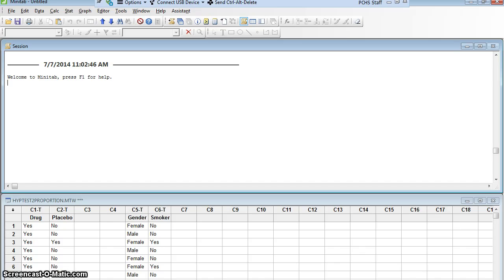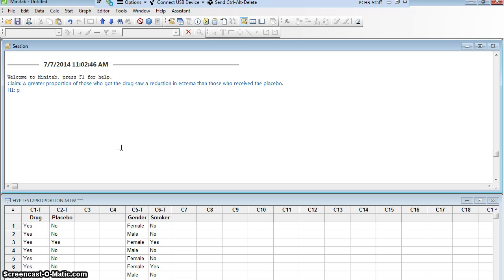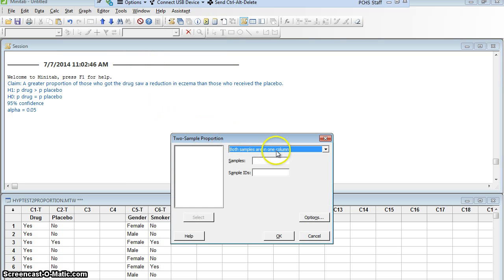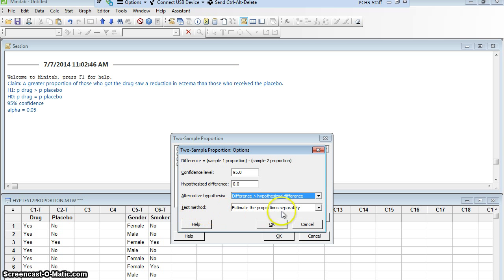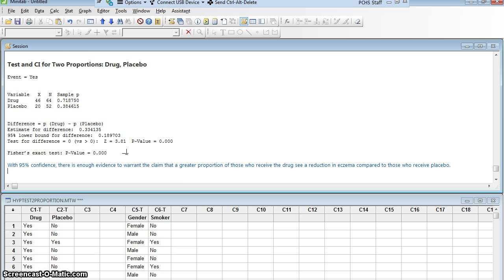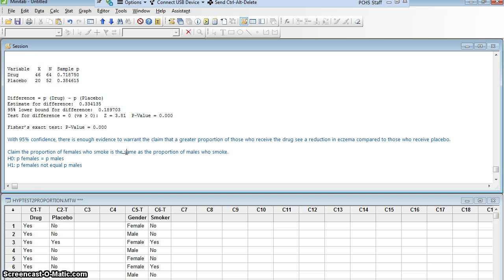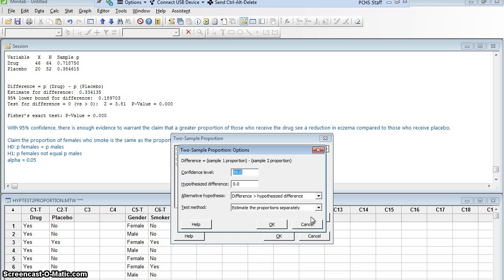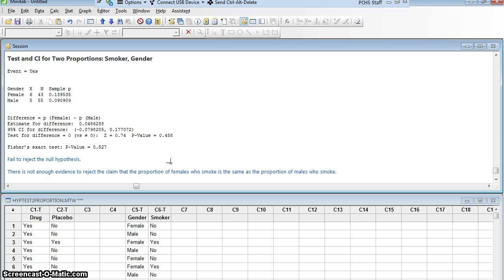M17 Hypothesis Test 2 Proportions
Perform a Two (Independent) Samples Hypothesis Test on Proportions in Minitab 17.